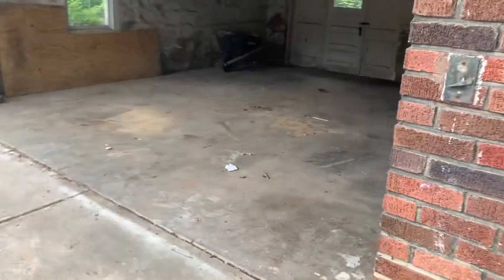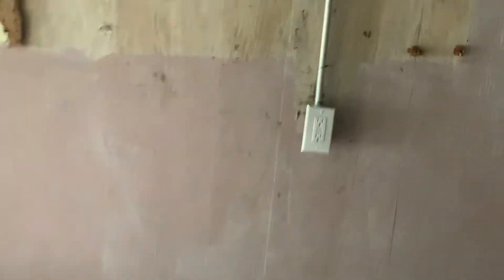2130 N Taylor July 1, 2021